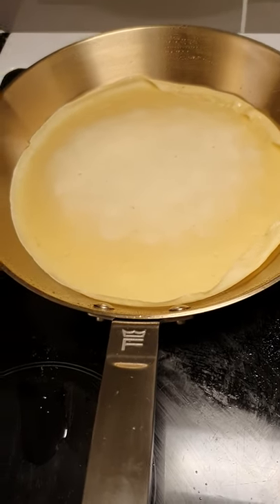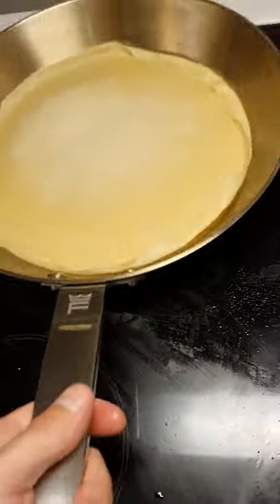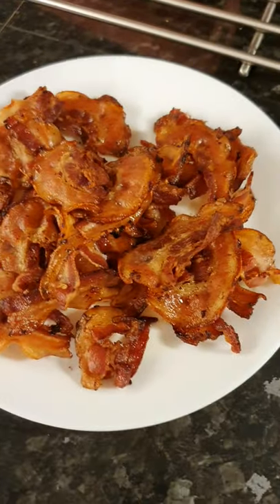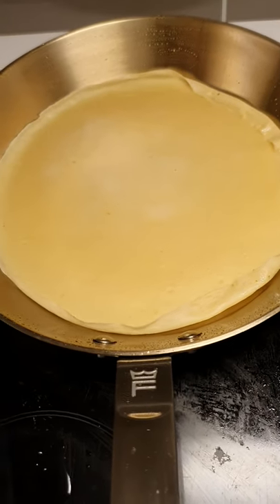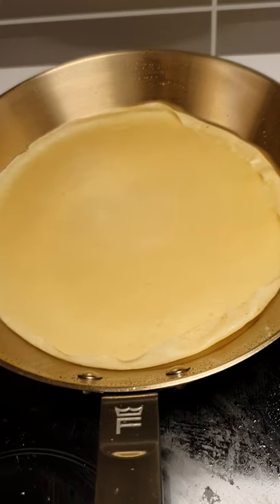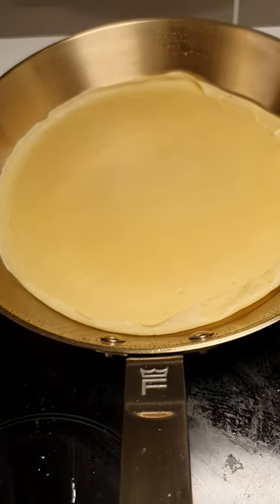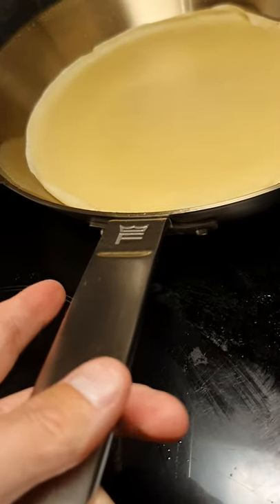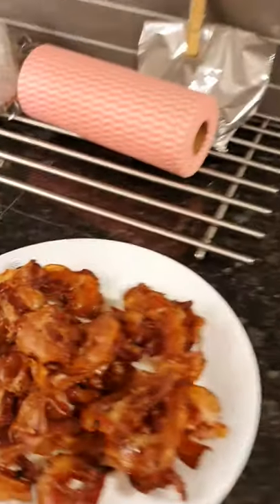Fiskars norden thermium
Amazing good skillet